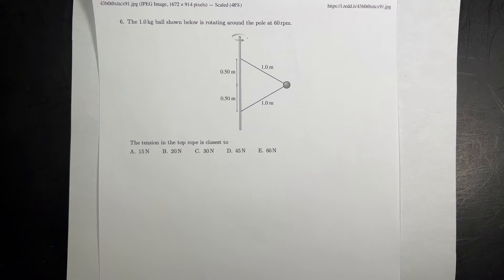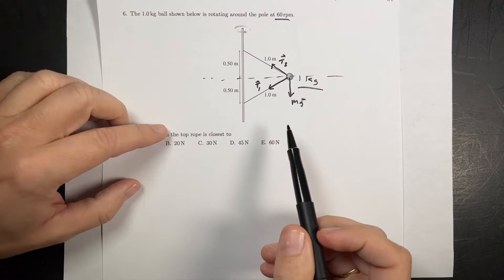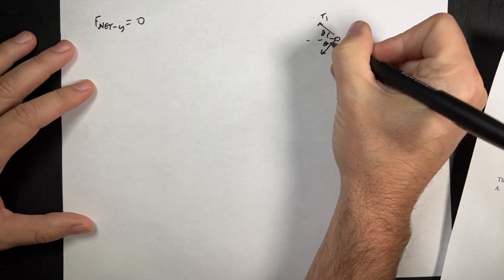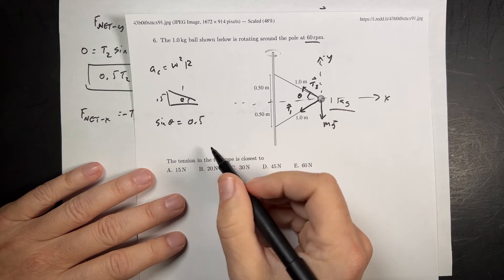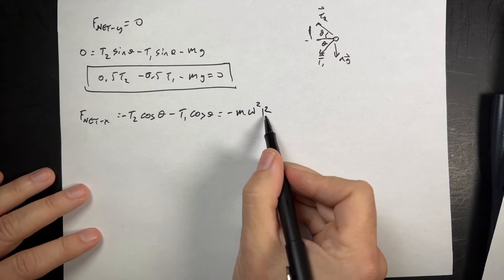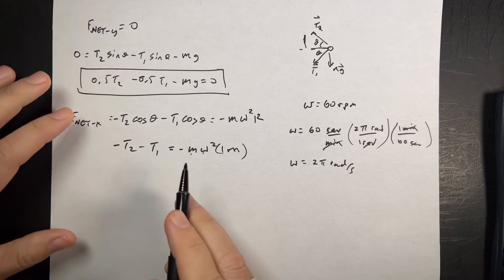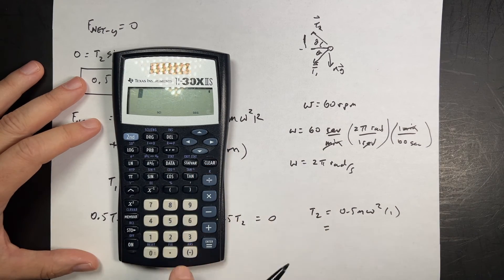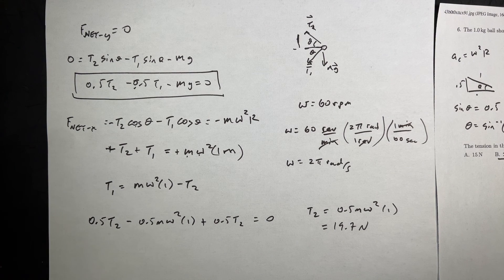Physics Problem | Ball swinging around with two strings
The 1.0 kg ball shown bellow is rotating around the pole at 60 rpm.  What is the tension in the top rope?